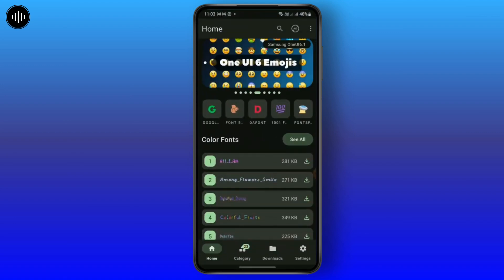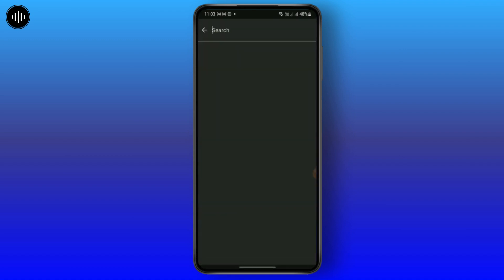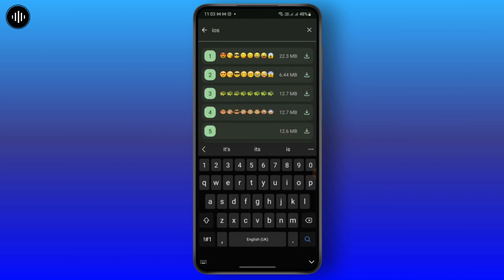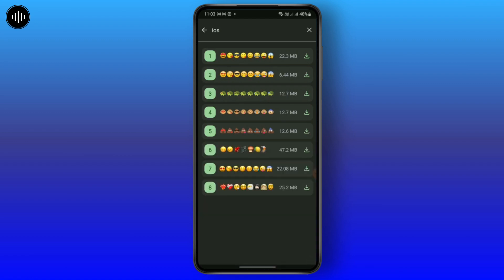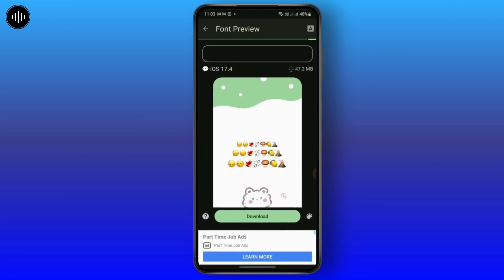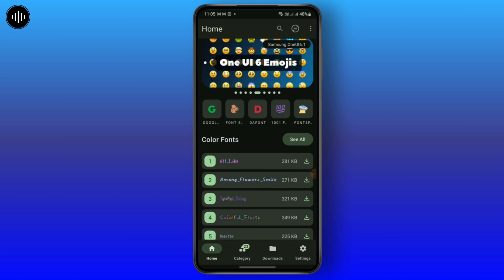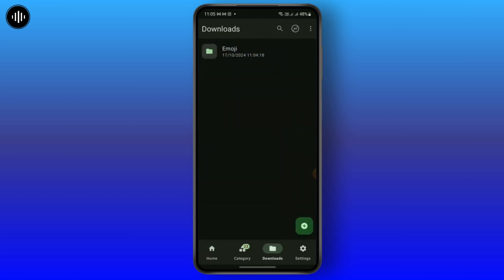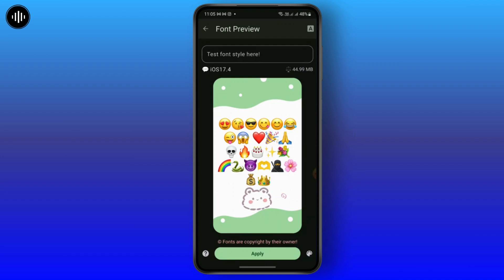How to Use Samsung Emoji to iPhone Emoji Using zFont 3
How to Use Samsung Emoji to iPhone Emoji Using zFont 3! Want to transform your Samsung emojis to iPhone emojis? This video will guide you through the process of using zFont 3 to customize your emoji experience quickly and easily. Whether you're asking, "How do I change Samsung emojis to iPhone emojis?" or need help with the zFont 3 app, this tutorial has you covered. Learn the steps to enjoy iPhone-style emojis on your Samsung device. Watch now to see how you can use Samsung emojis as iPhone emojis using zFont 3 today!

Timestamps:
00:00 How to Use Samsung Emoji to iPhone Emoji Using zFont 3
00:10 How Do I Change Samsung Emojis to iPhone Emojis?